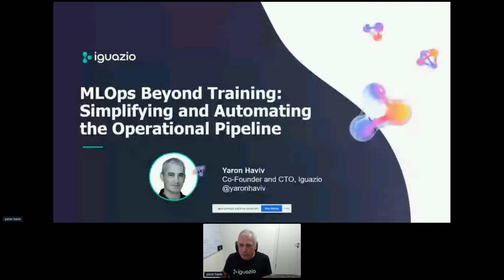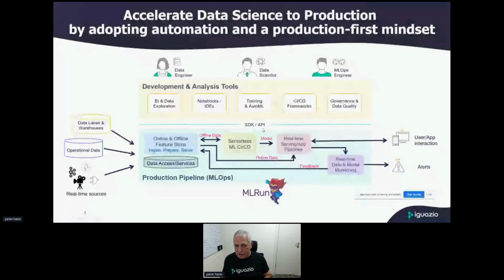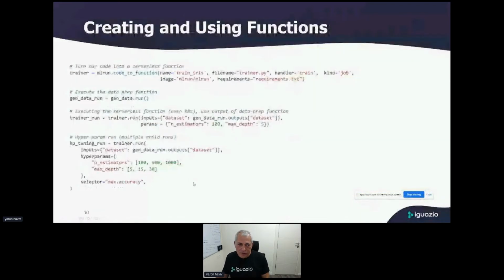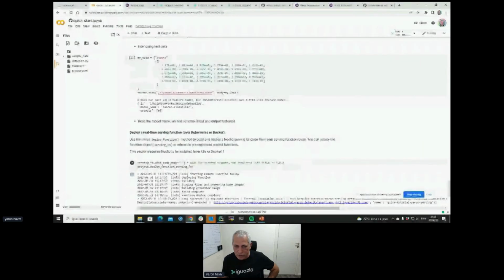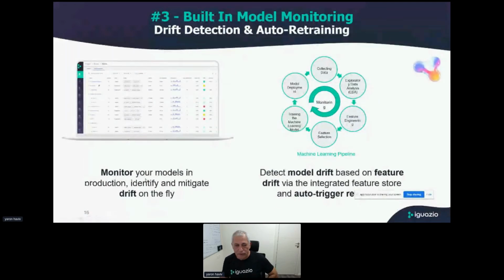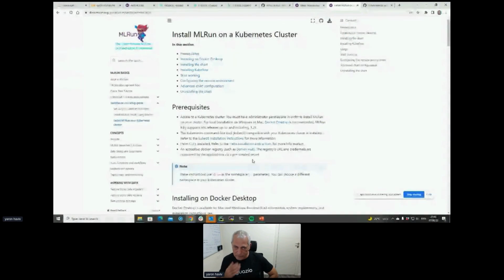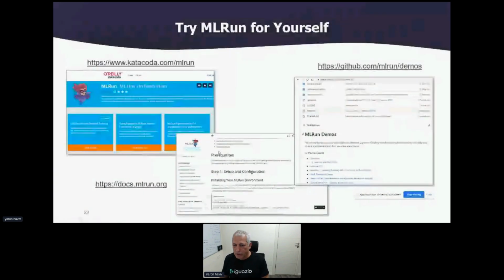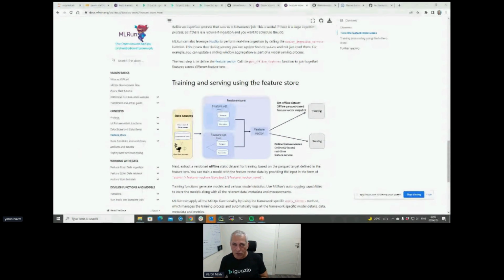MLOps World Toronto: MLOps Beyond Training Simplifying and Automating the Operational Pipeline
Most data science teams start with building AI models and only think about operationalization later. But taking a production-first approach and automating components is the key to generating measurable ROI for the business. In this talk, Iguazio’s co-founder and CTO, Yaron Haviv, explains how to simplify and automate your production pipeline to bring data science to production faster and more efficiently. He displays real live use cases while going through all the different steps in the process.